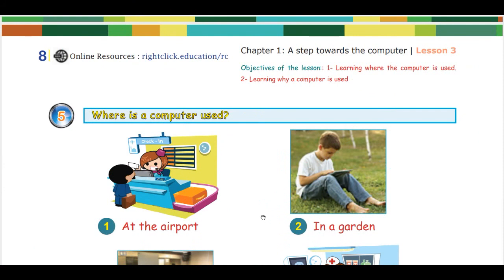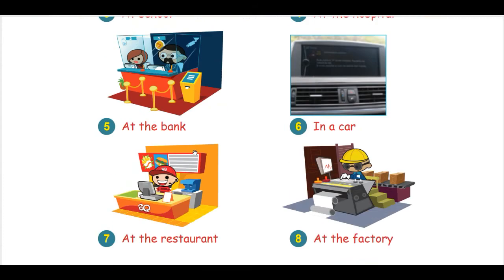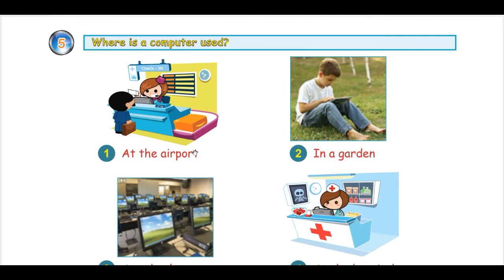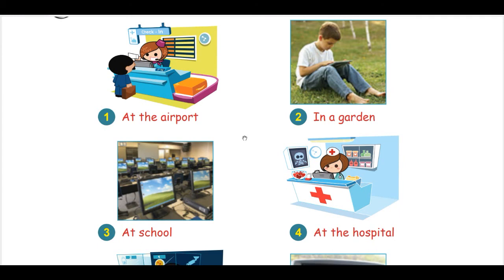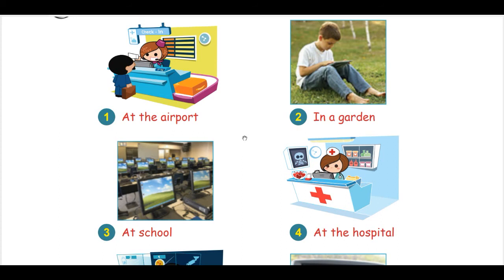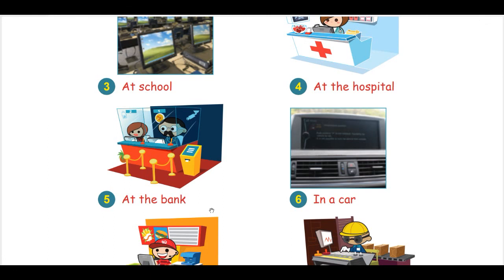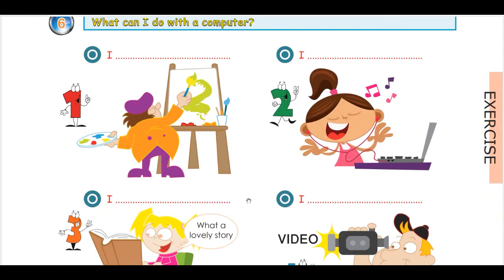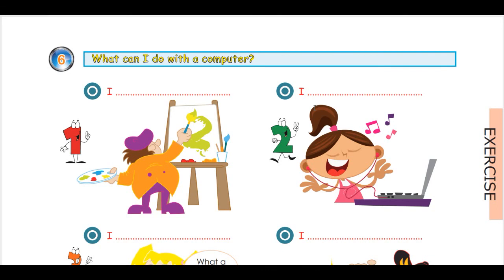Teacher Guide for Right Click Grade 1 - Lesson 3